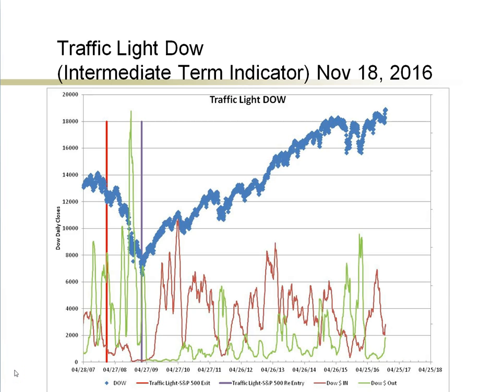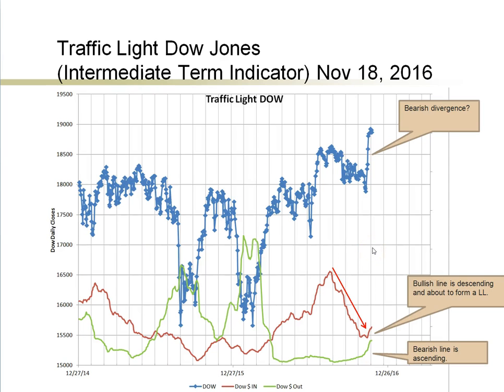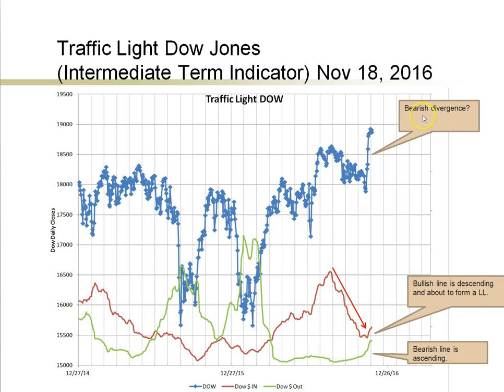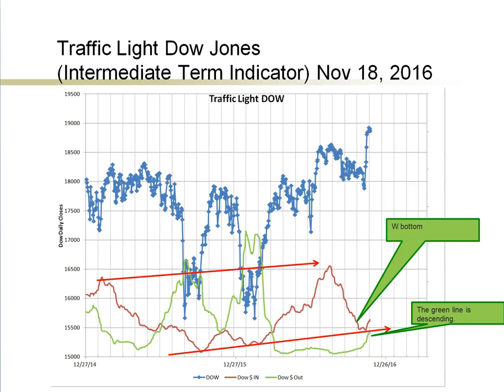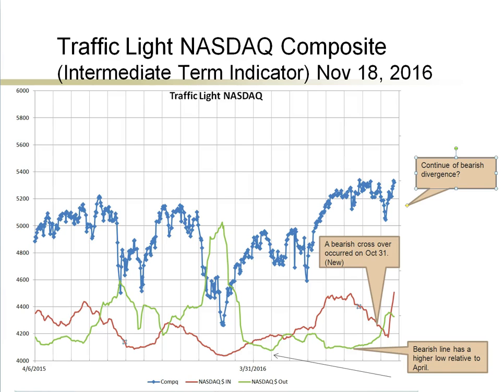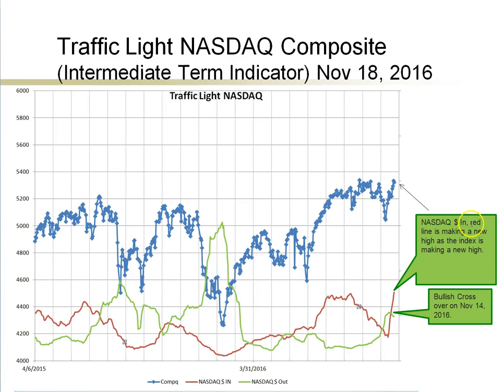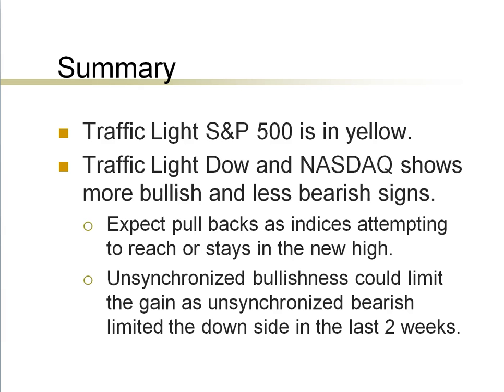TL 2016 11 18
Weekly Market indicators on S&P 500, Dow Jones, and NASDAQ Composite from Crystal Clear Indicator.